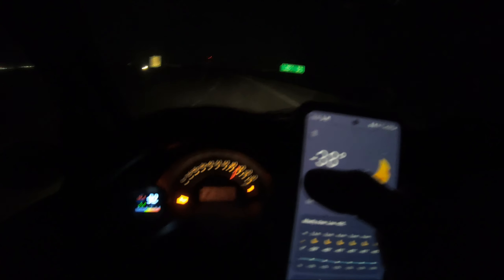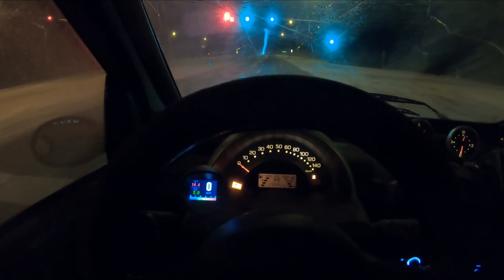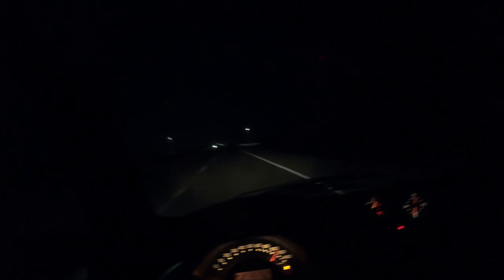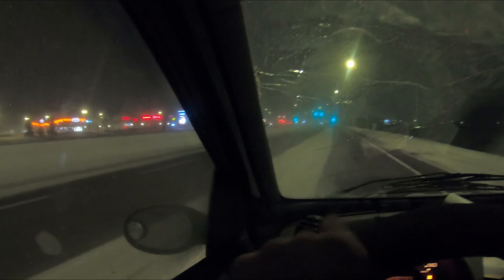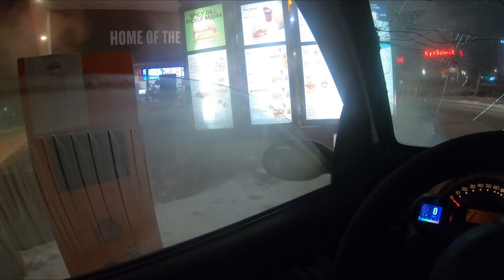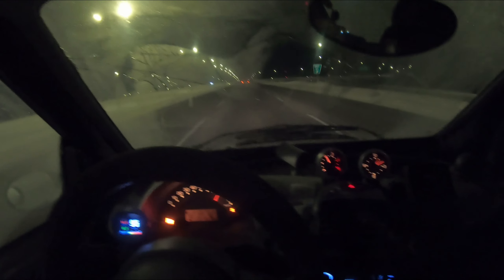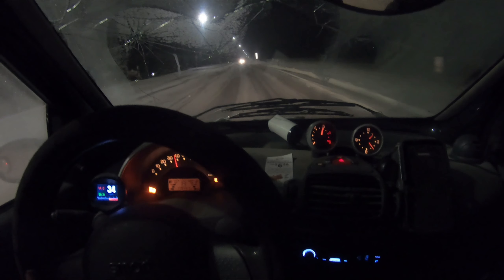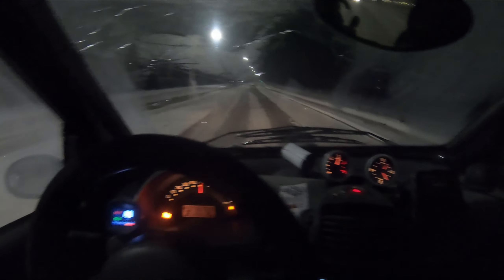Driving A Smart Car In Cold Weather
What it is like to drive a Smart Fortwo in the winter. Cold start & 2 hour drive.